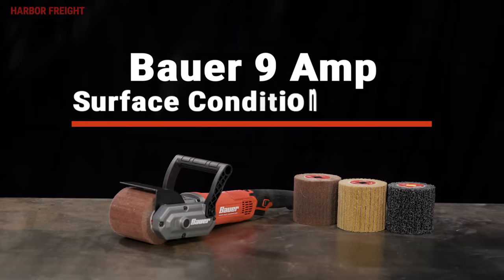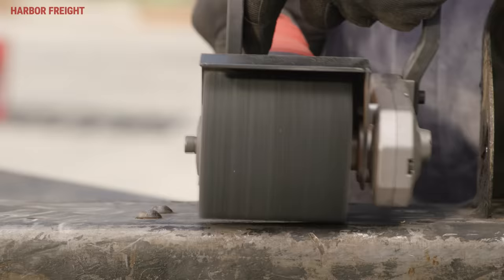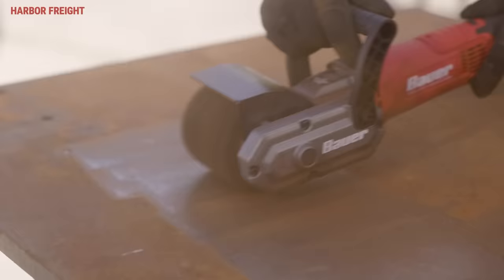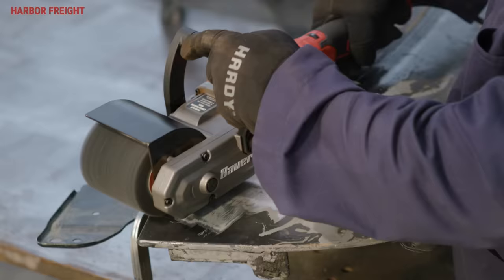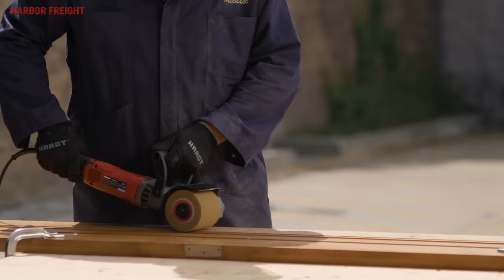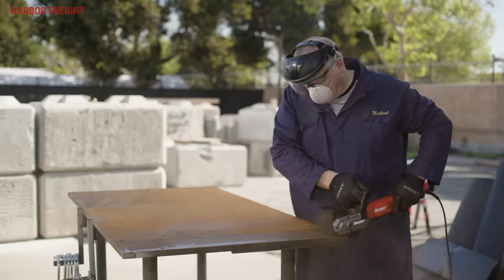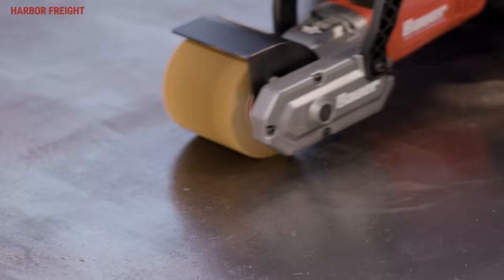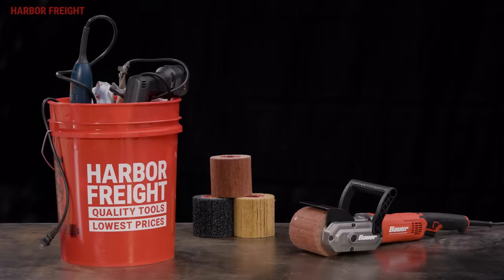Bauer Surface Conditioning Tool | Harbor Freight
Have you seen the Bauer Surface Conditioning Tool in action? Quickly strip rust, paint, & surface defects from metal surfaces.